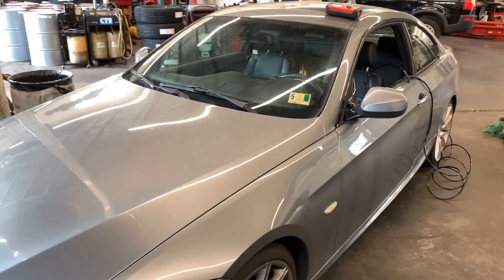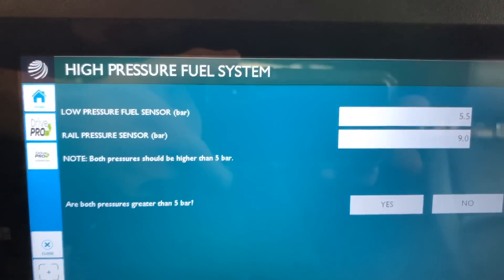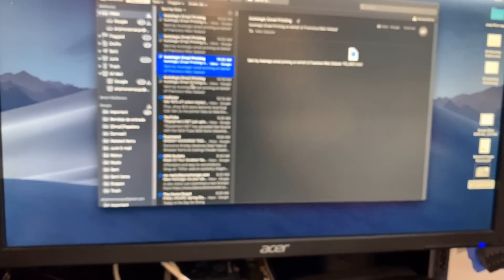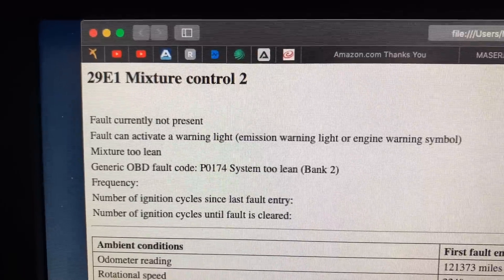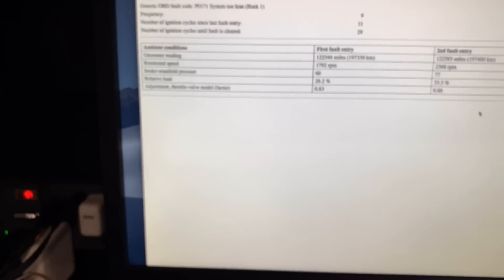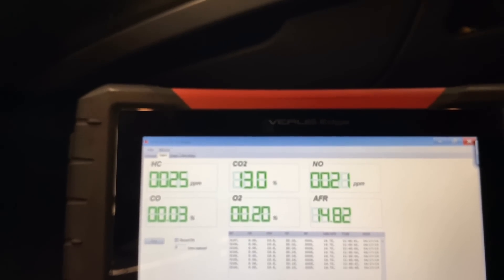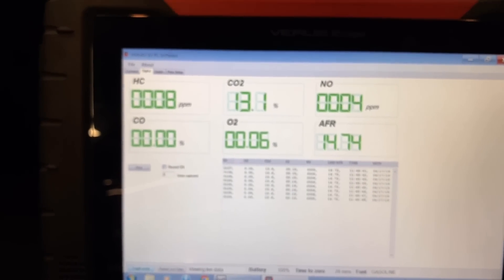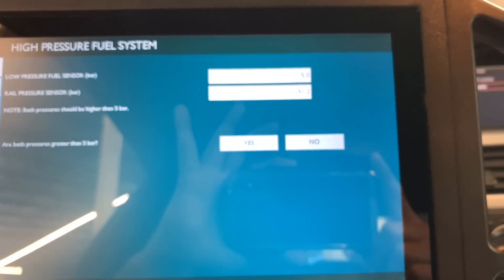2010 BMW 335iP0171,P0174 and 2B2C codesDiagnosis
On this video I show a good way to test a GDI system with lean codes!